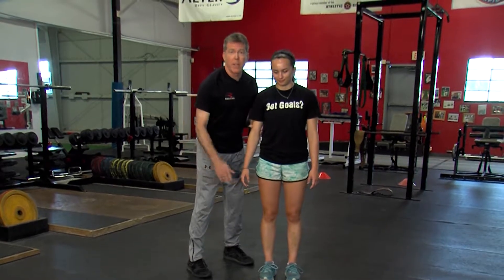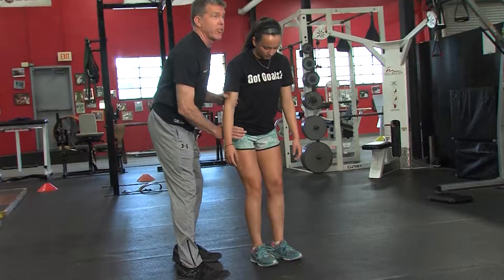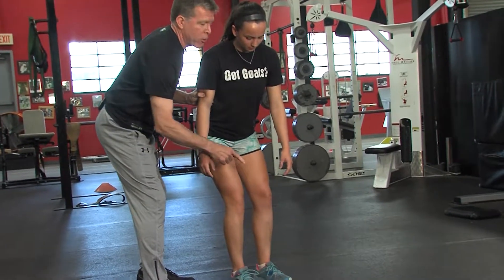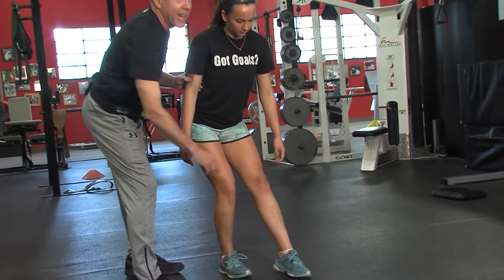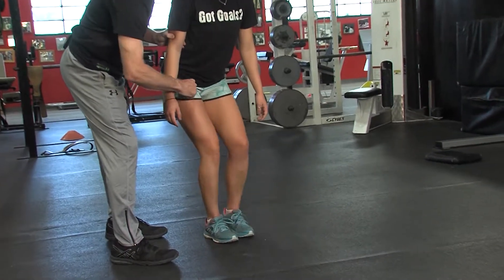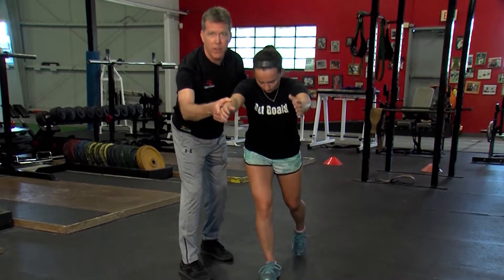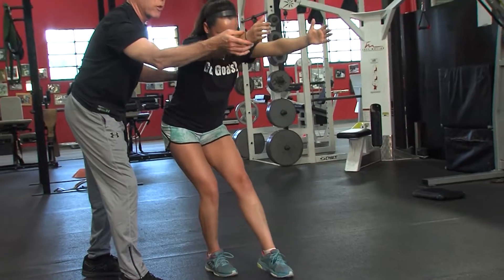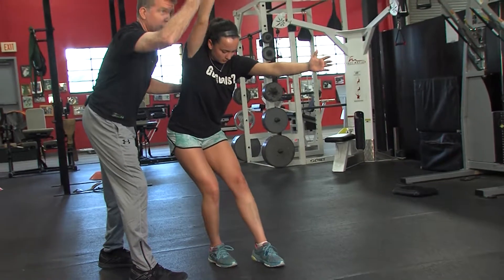Riekes Tip 030418